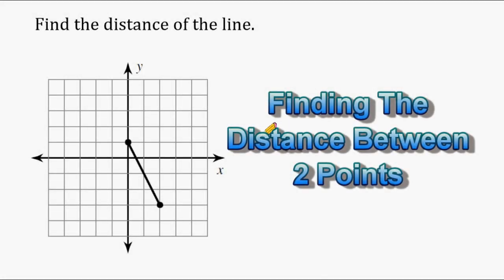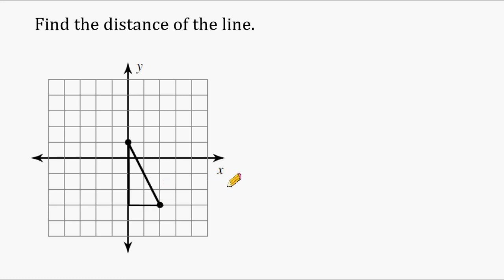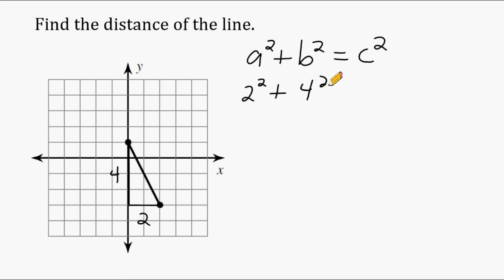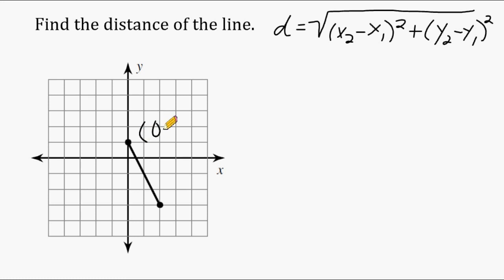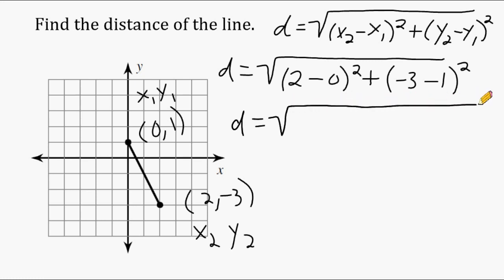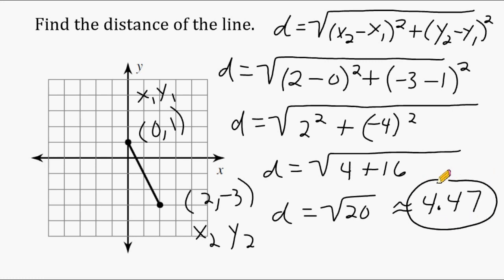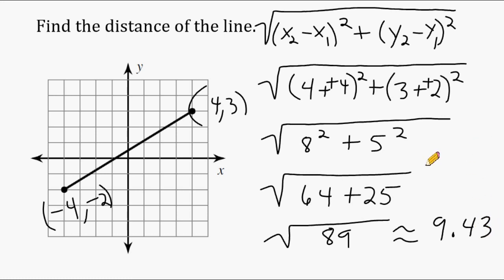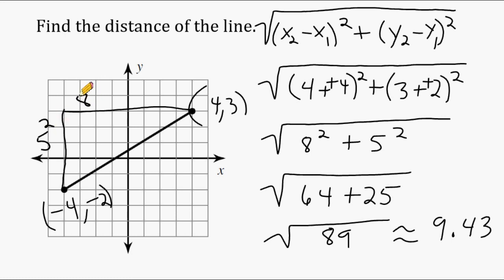The Distance Formula Examples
This video illustrates how to use the Pythagorean Theorem and the distance formula to find the distance of a line shown on the coordinate plane.